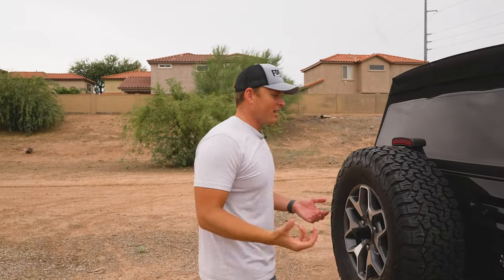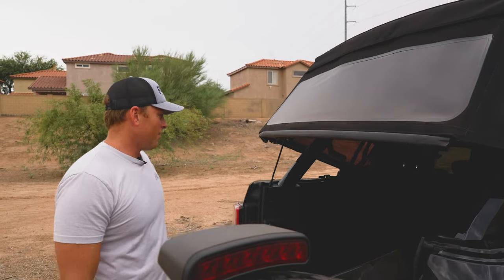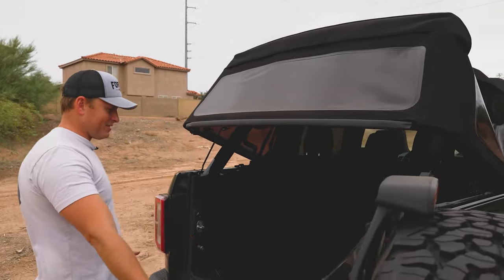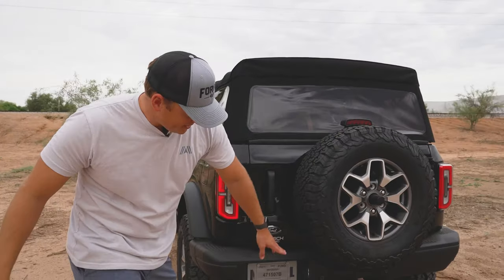We Bought a 2021 Bronco! Here's Why it is NOT a Jeep Killer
WE BOUGHT A BRONCO! A 2021 FordBroncoBadlands trim that is going to be turned into a SEMA BEAST. In full stock form, the FordBronco is way more capable than we thought and has some definite power on the trail. But is it a Jeep Killer?

To be fair… No, it’s not a Jeep Killer per say, but it is a pretty awesome rig and we can’t wait to see the aftermarket get ahold of this thing. Don’t get it twisted though, this new 2021 Ford Bronco Badlands can shred up trails like the original Bronco, if not better. The new 2021 Ford Bronco has this nostalgic feel that will make any Bronco lover rave about. Its interior is simple yet packed with new and improved technologies that will take off- roading to the NEXT LEVEL. Some of the new features that are available include: 12.0-inch touchscreen, an off-road performance app, built in rack on the dashboard that you can easily mount phones or GoPros to capture your off-roading adventure, and waterproof surfaces that protect against the elements when you decide to rip the doors or roofs off.

Now, let’s talk about what is underneath the hood. Although, it does not come with a V-8 option, buyers have the option to choose a 300-hp turbocharged 2.3 liter four-cylinder or a 330-hp twin turbo 2.7-liter V-6. The 2021 Bronco has 10-speed automatic transmission bolts to both gas engines. However, with the smaller Bronco model, your only option is the 7-speed manual. One notable feature that stands out is the independent front suspension that is way more sophisticated than Jeep’s front stick axle. In addition, the Ford Bronco handles better overall than any Jeep Wrangler.

Every quarter we give away a ridiculous Offroading or Overlanding rig.

Follow us if you wanna win this Bronco!

We prescribe to the age old saying, keep it simple stupid. No 10x entries, no bells and whistles, just an awesome membership with some UNREAL perks including discounts to our partners, premium content and first dibs on new SWAG.